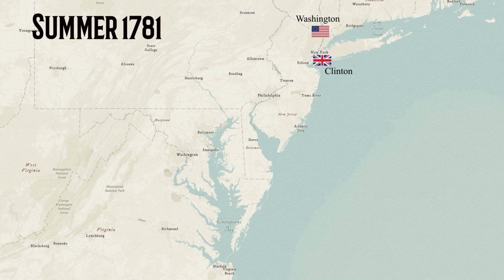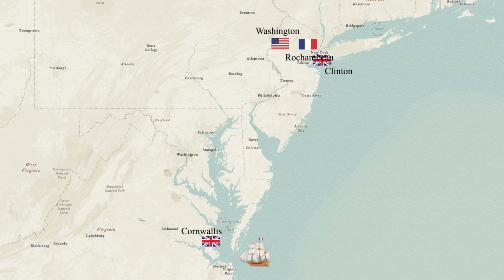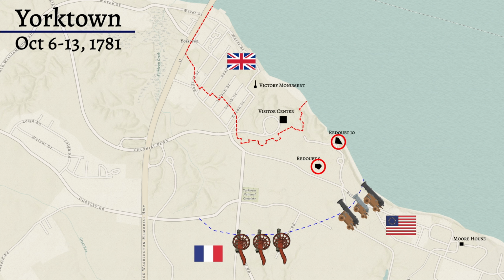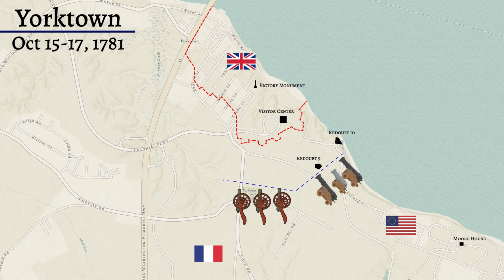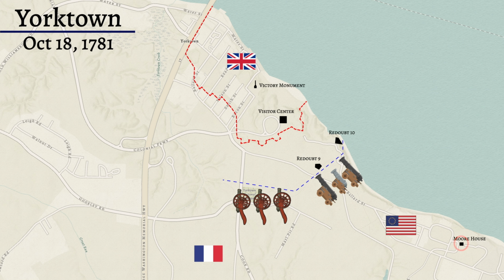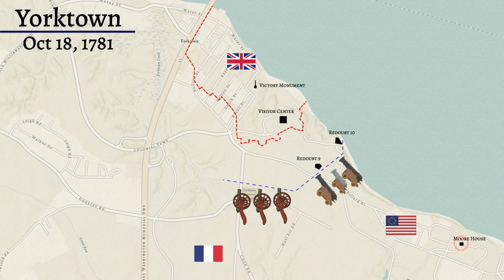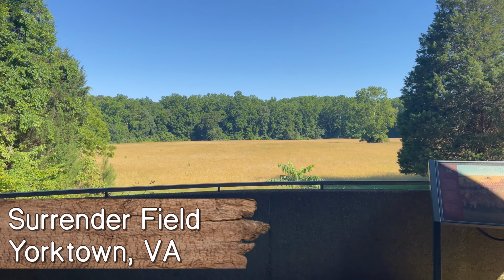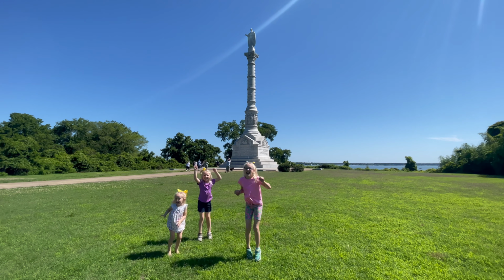Colonial NHP - Yorktown for Kids!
Introduction and brief tour of Colonial National Historical Park - Yorktown for kids.